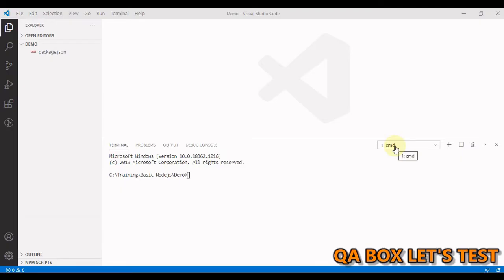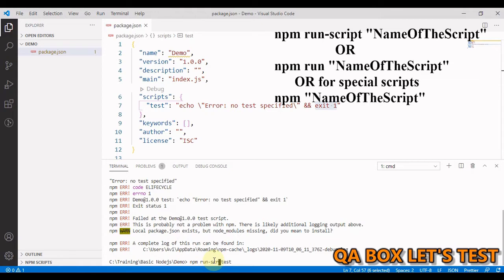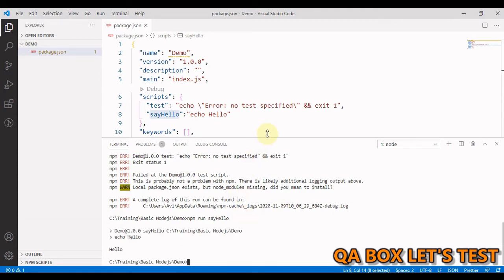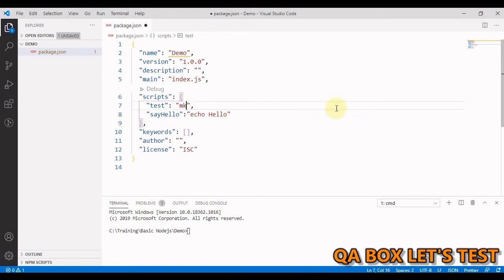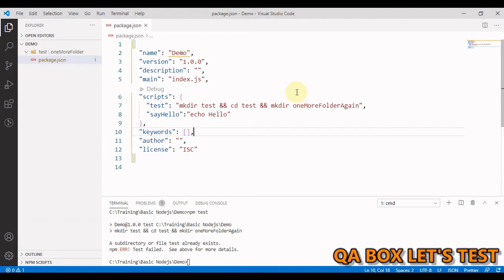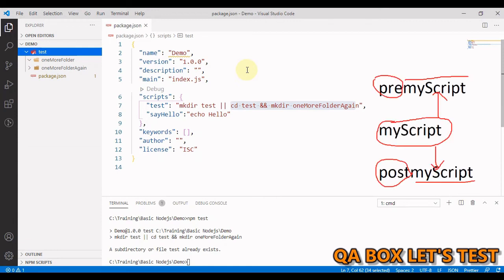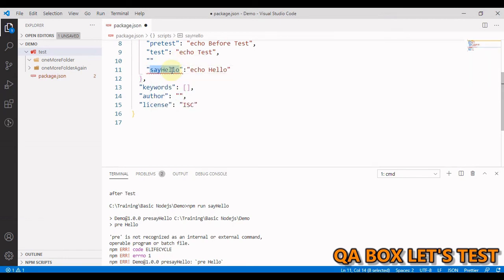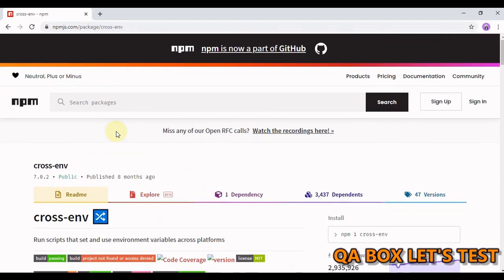#6 - Nodejs - Builtin, Custom Scripts, And and OR operators to chain commands, pre and post scripts